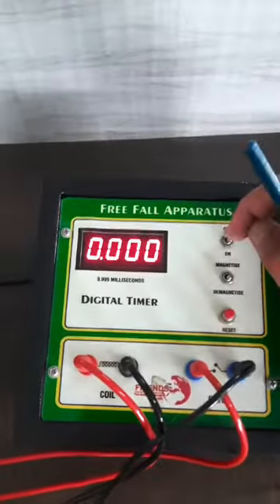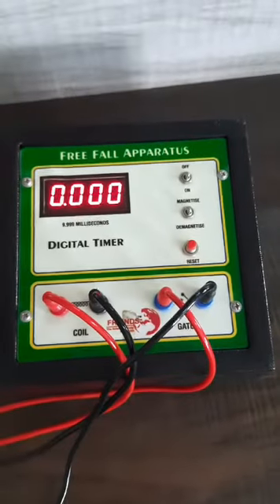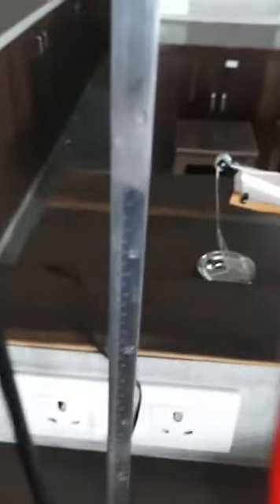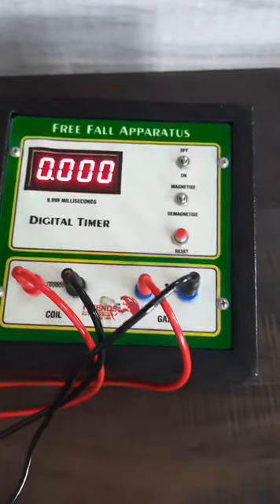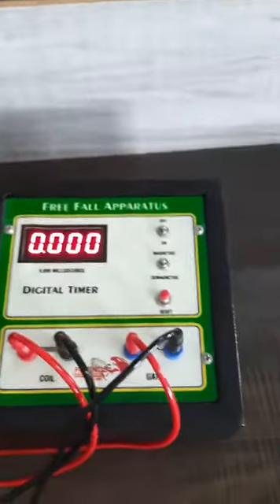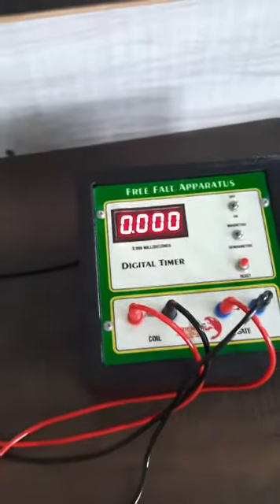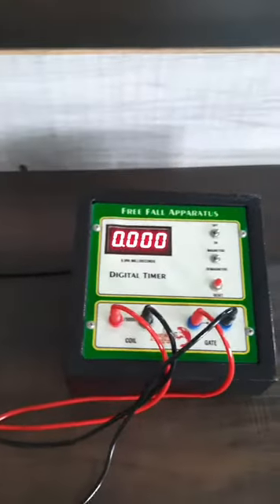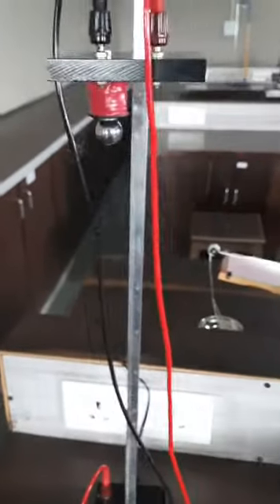Free fall dynamics